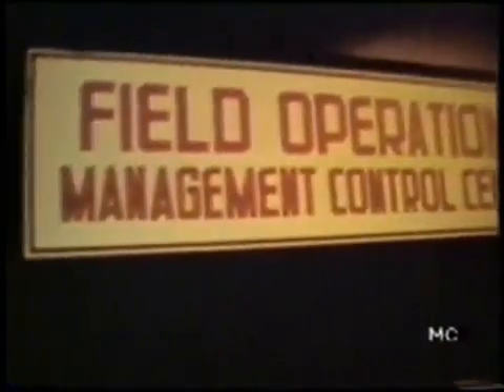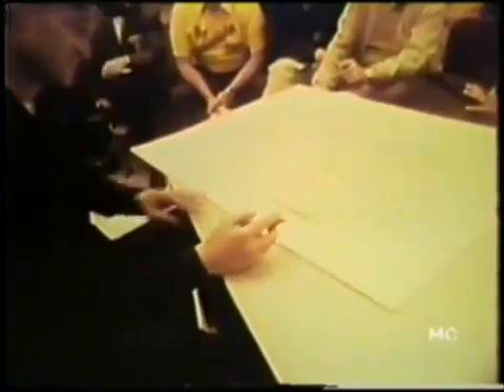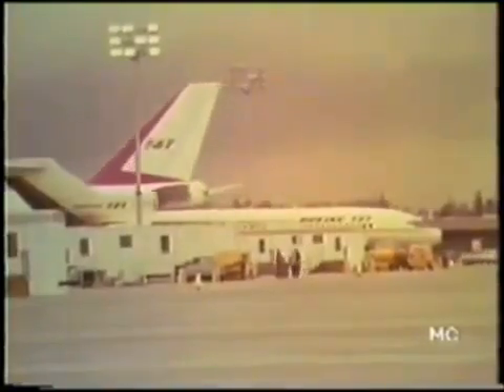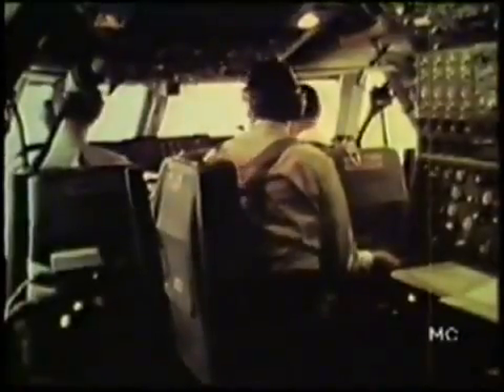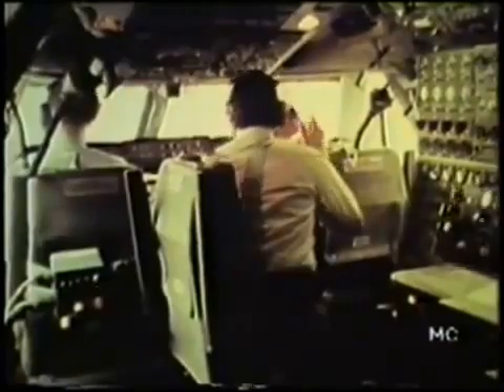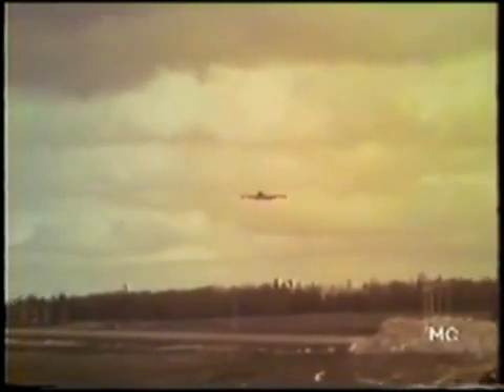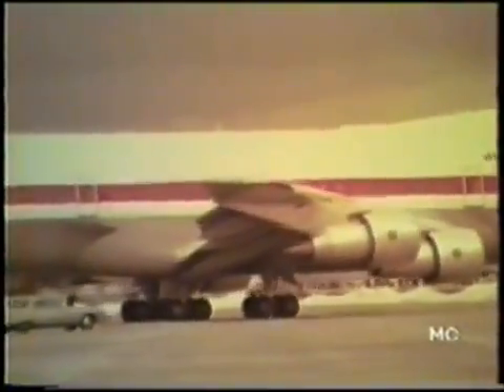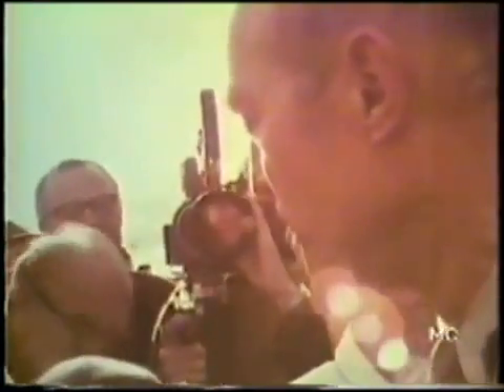Boeing 747-100 First Flight 2/2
First flight of the 747-100 part 2/2